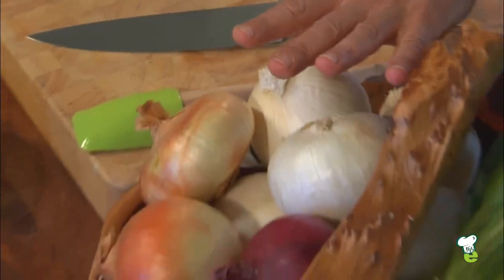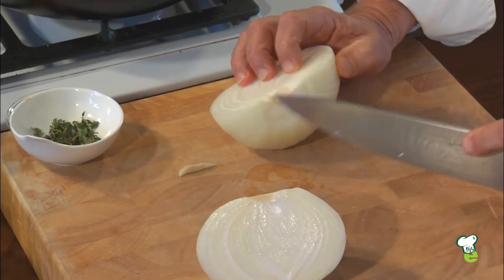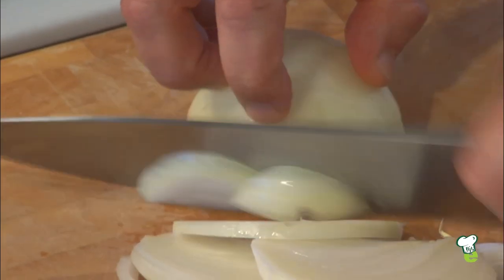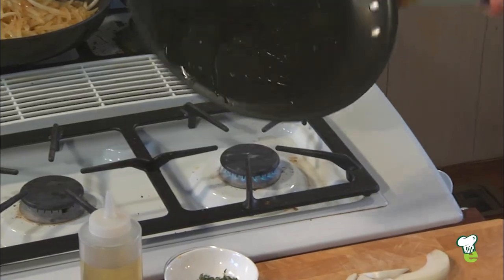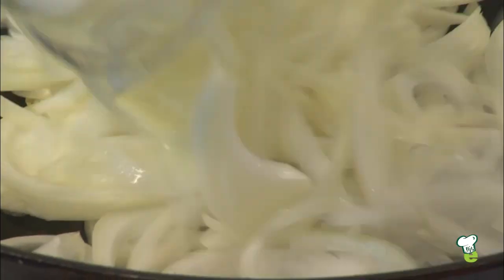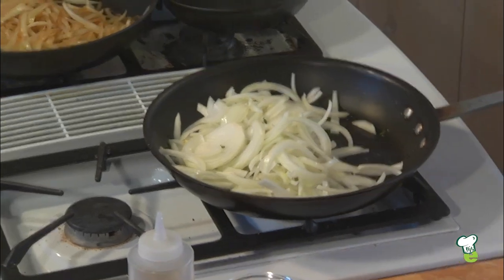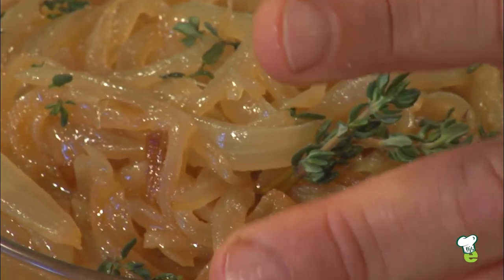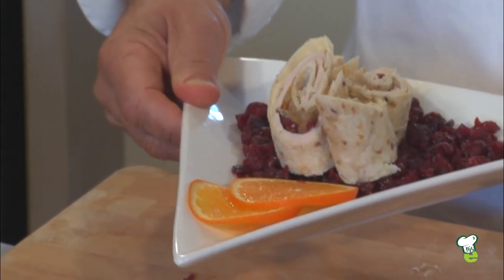How to Caramelize Onions | healthEcooks.com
Watch as we dive into the world of slow-cooking magic, revealing the ultimate techniques to achieve sweet and savory caramelized onions. Get ready to elevate your dishes with irresistibly golden caramelized onions in this step-by-step video.